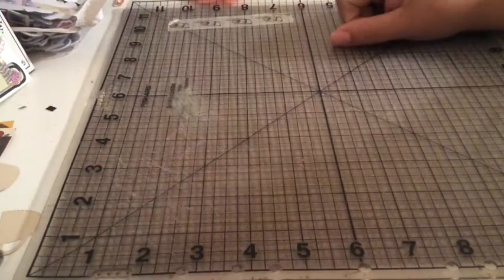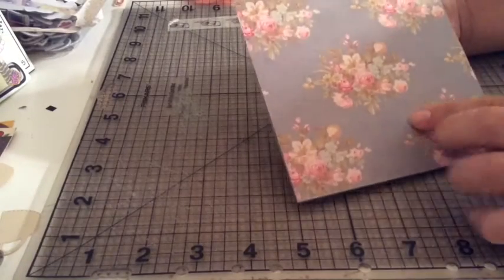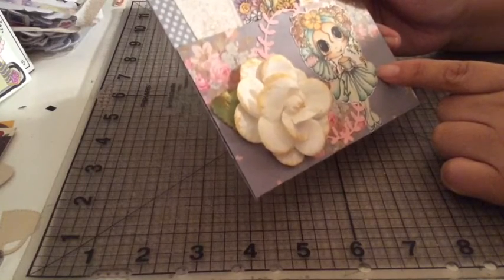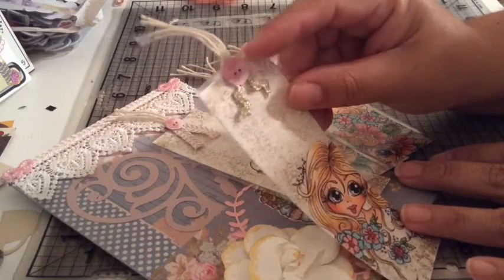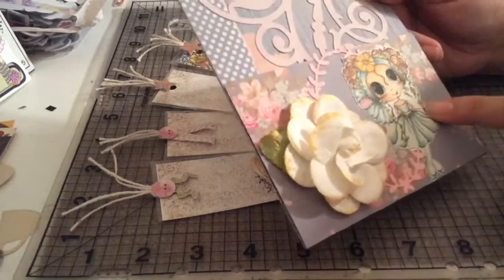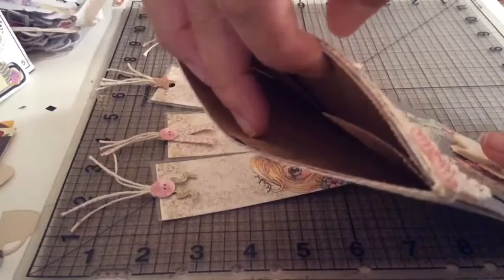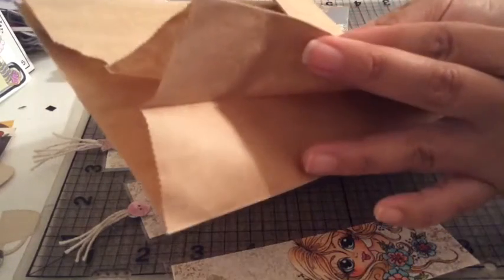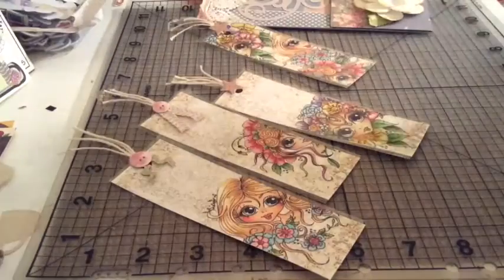My besties DT for the month of May!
Here are the links of the digital stamps that I used for my project:

DESIGNTEAM MEMBERS (check us all out for exciting projects and inspiration! EVERY WEEKEND!)